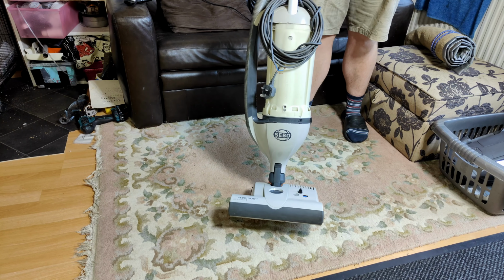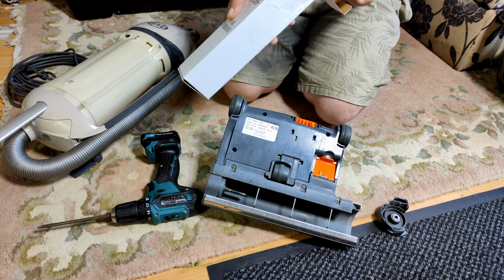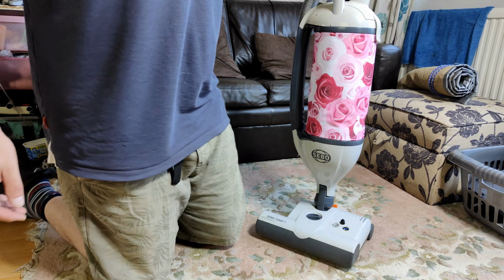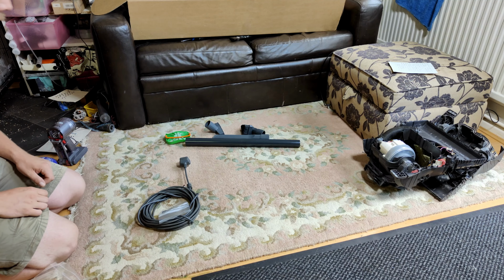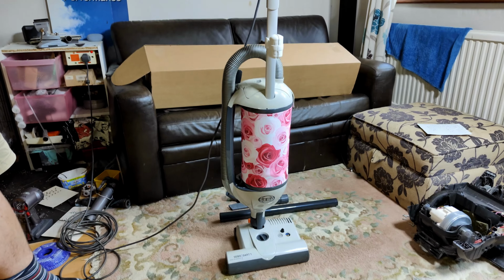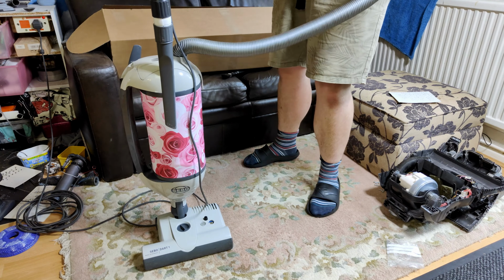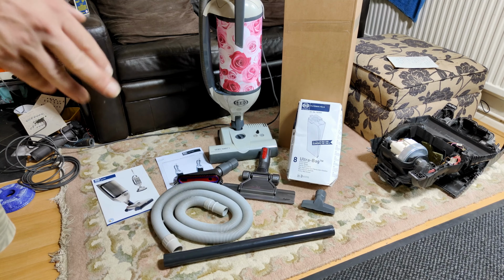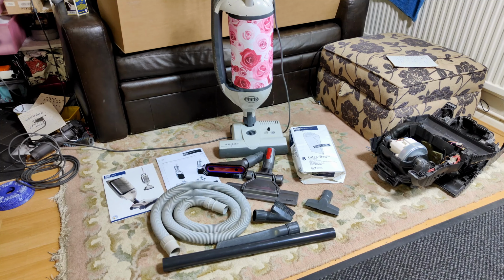Sebo Dart 1 - Brand new, after restoration & new parts!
Do you remember the filthy £30 Dart 1 we got from Marketplace? Well, I've spent way more than that, and given it a full refurb and she's brand new once more, and ready for work with my dad and stepmum! Let's see if I did any good with it.

*This video has proper Subtitles! I hope you find them useful if you are someone who watches my videos with them on! Please let me know of any issues with it!*